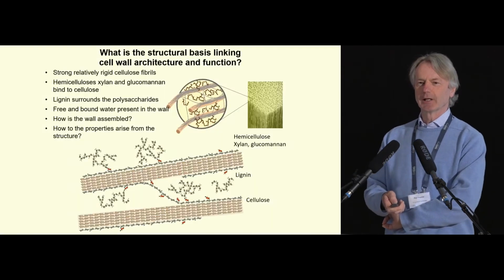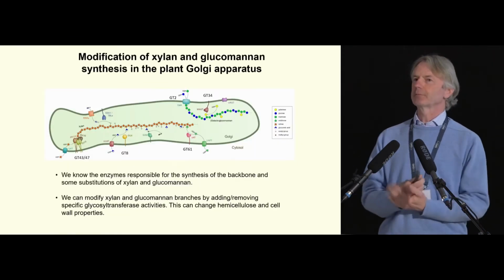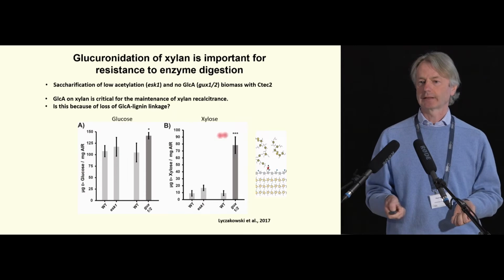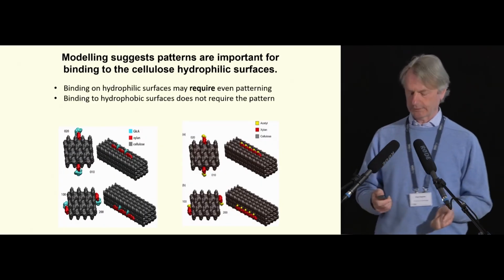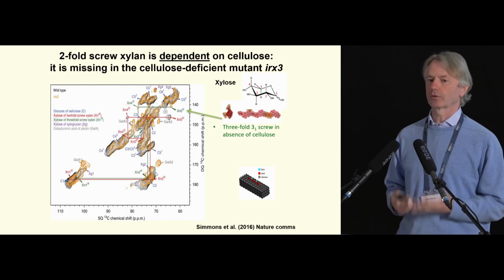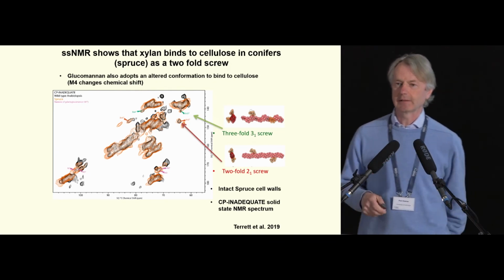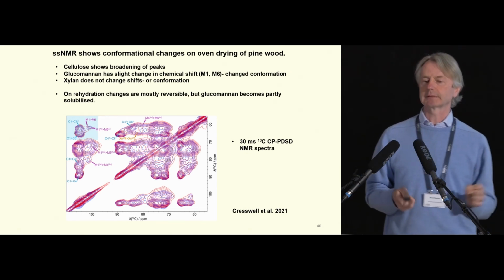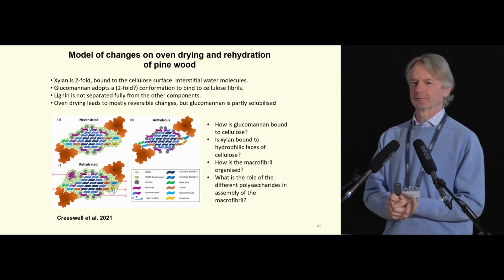Paul Dupree - Probing and altering the molecular architecture of lignocellulose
Paul Dupree is Professor of Plant biochemistry and cellbiology at the University of Cambridge, UK. He studies the structure and assembly of polysaccharides in the plant cell wall, to understand their function in plant biology. He is also interested in engineering or modification of plant cell walls with enzymes to understand the relationship between structure and properties. He has proposed models for the arrangement of polymers in hardwoods, softwoods and grasses. He believes understanding the molecular interactions in lignocellulose will unlock new applications from materials and bioenergy to dietary fibre.